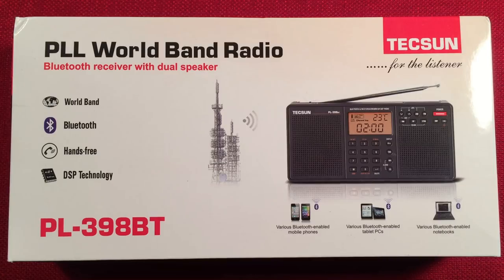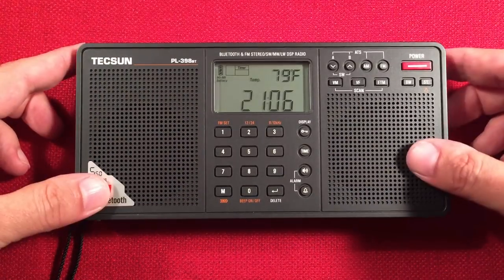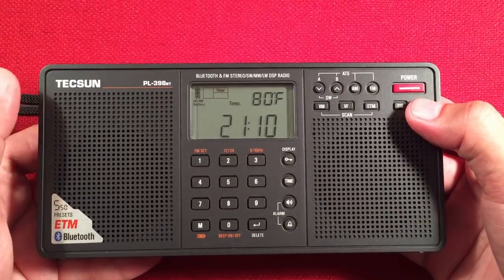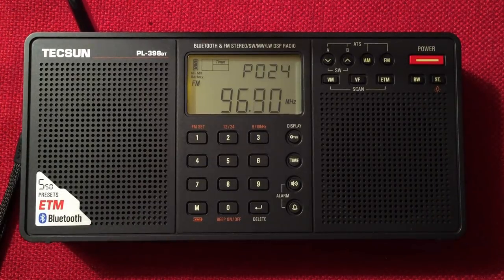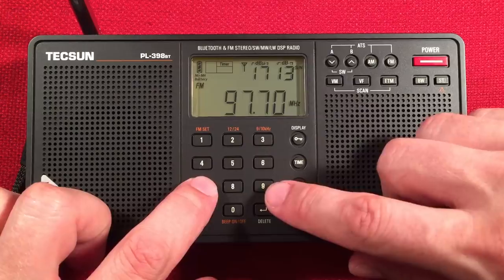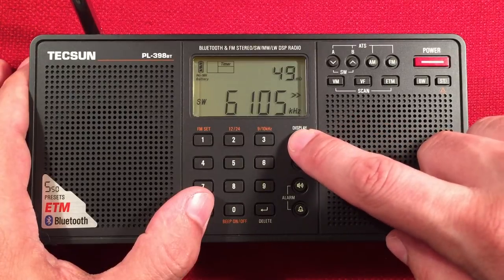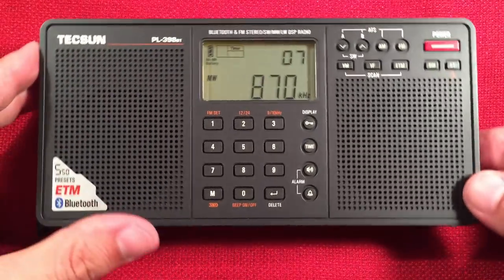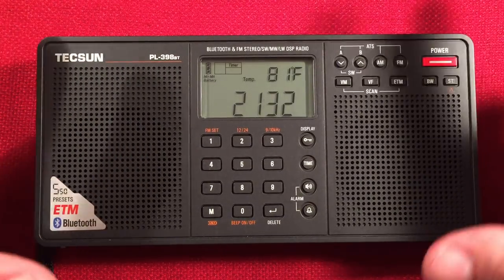Tecsun PL-398BT AM FM Stereo LW Shortwave BT Portable Radio Review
The Tecsun PL-398BT is an interesting AM FM Stereo radio with Long Wave and Shortwave broadcast bands.  The portable receiver also has a Bluetooth function and Stereo speakers.

(paid link) As an eBay Partner, I may be compensated if you make a purchase.  There are no additional costs to you.

▶ The Kaito T-1 Reel Antenna at Amazon

Features I like about this radio:
Excellent AM reception.
Amazing FM reception.
Decent SW reception.
Dual Speakers.
Always On illumination.
Keys have illumination.
Clock.
Dual Alarm Modes.
FM Stereo!
Headphone jack audio quality is one of the best I've reviewed.
550 Memories.
Bluetooth.
Five Bandwidth modes on AM and Shortwave.
Direct Entry Keypad.
Browse features.
35" Whip antenna.

Features that could be added or improved on:
A tone control would be nice.
Bass Boost for the speakers.
Bluetooth buttons on the front.
Lower Price.

Overall, I am very happy with this radio and I recommend this a buy for someone who wants a little better radio then the smaller 380/310ET models but doesn't want the bigger 660/880s.  The reception is stellar and with headphones, you will not want to put this down.

Arnold Alt
MaryAnn A
Rita B